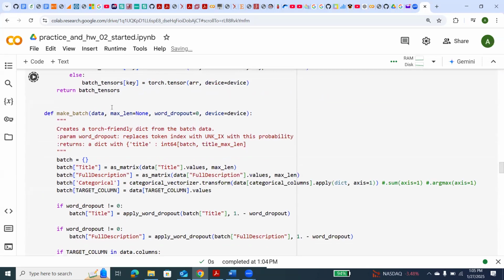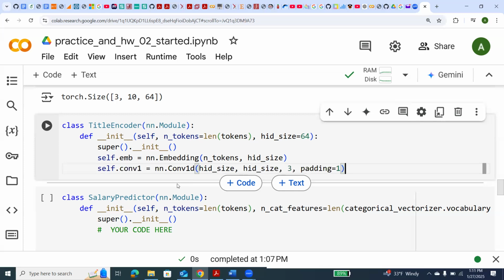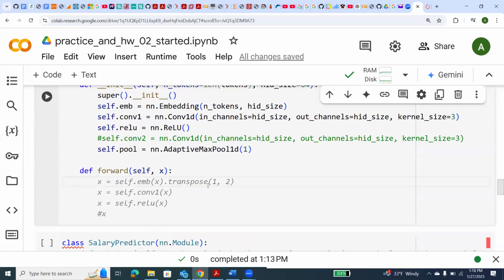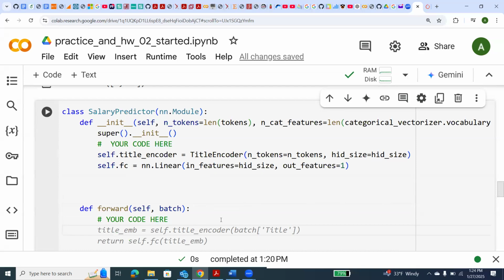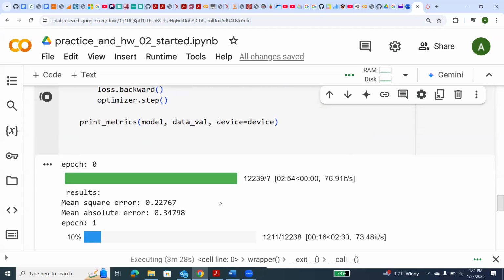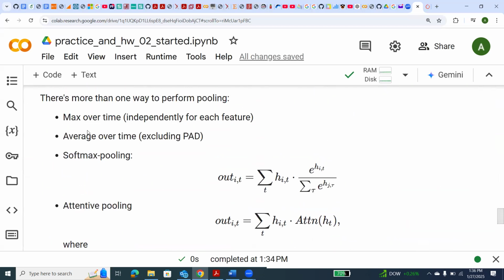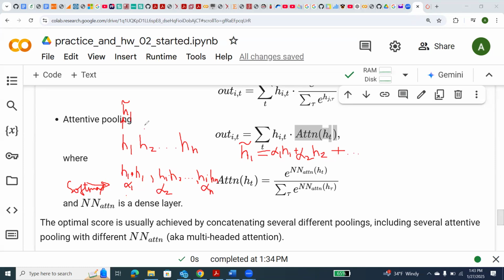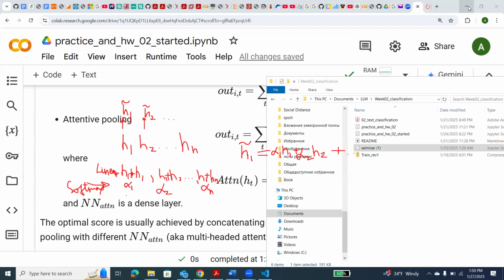LLM6 Practice 2